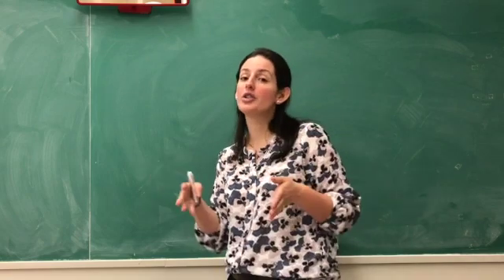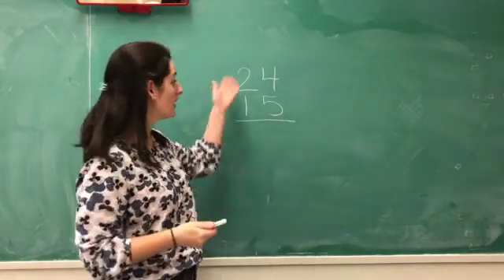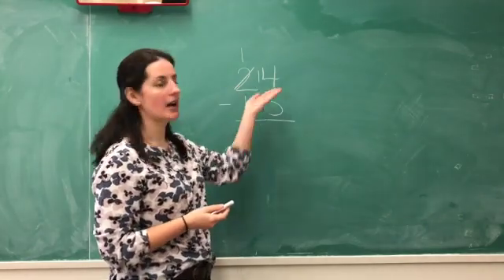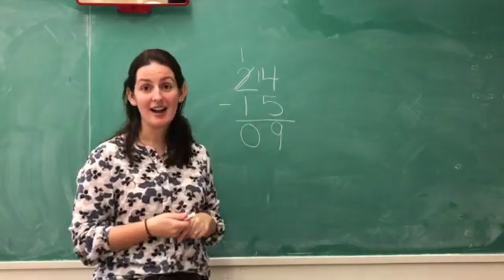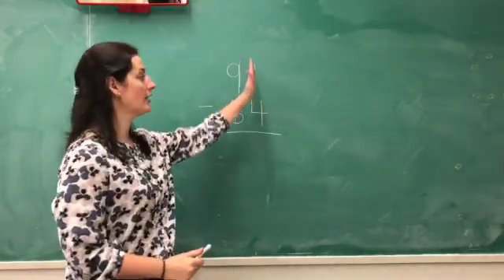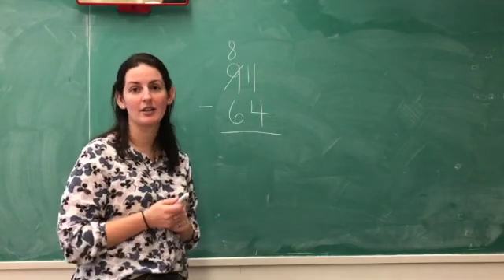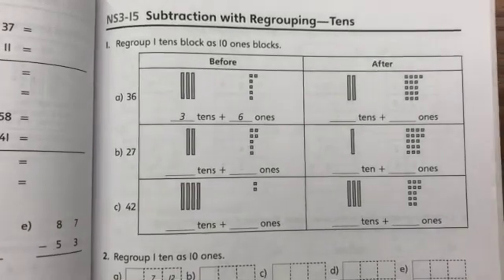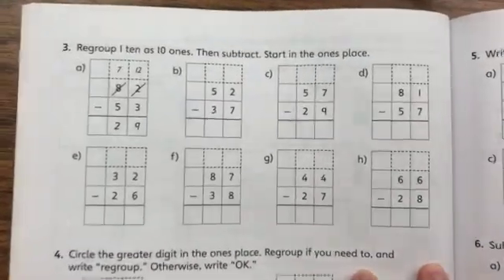Math - Jan. 14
The one where Mrs. Wyant plays on the floor